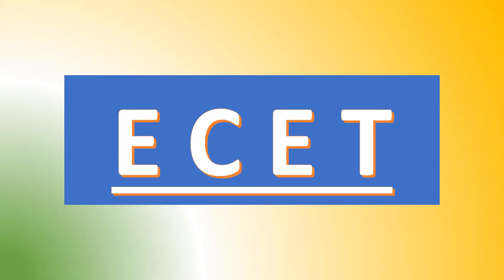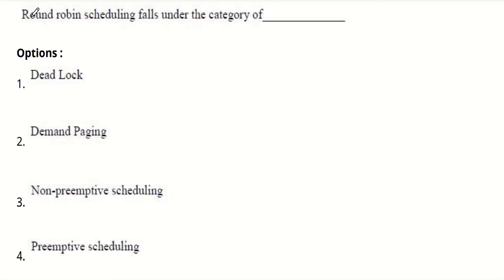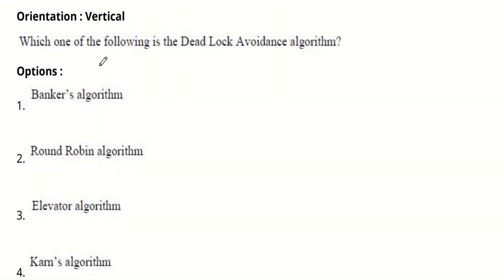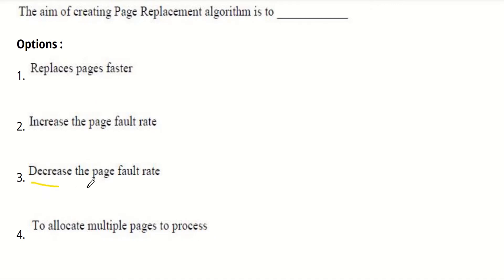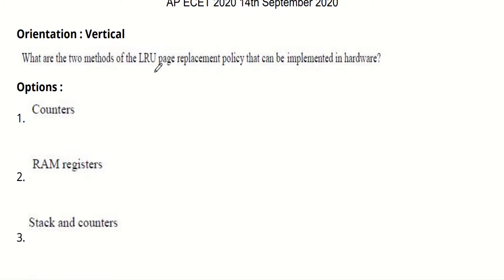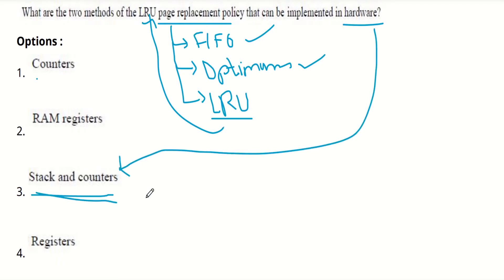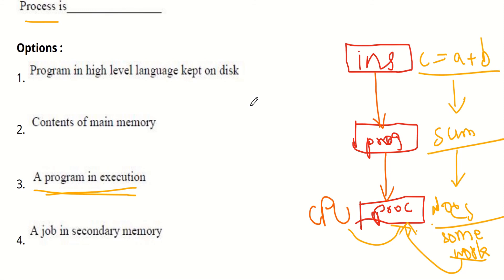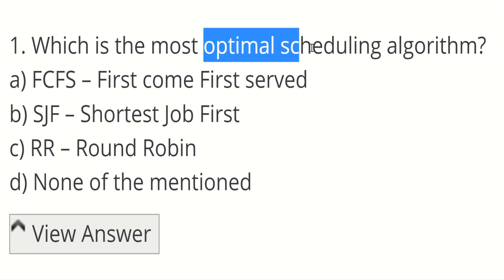Operating System MCQs(PART-1) - AP-ECET 2020 paper complete explanation - Important Concepts in OS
This video covers the Operating System important questions and concepts that are covered in AP - ECET 2020 CSE.

QUESTIONS :
1. Round Robin scheduling falls under the category of ?
2. Which of the following is a deadlock avoidance algorithm ?
3. The aim of creating page replacement algorithm is to?
4. What are the two methods of the lru page replacement policy that can be implemented in hardware?
5. virtual memory is normally implemented by?
6. Process is?

Also corrected the wrong option question.
This helps a lot to the one who is preparing for ecet.